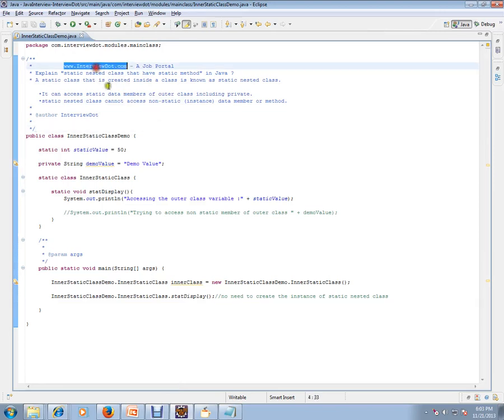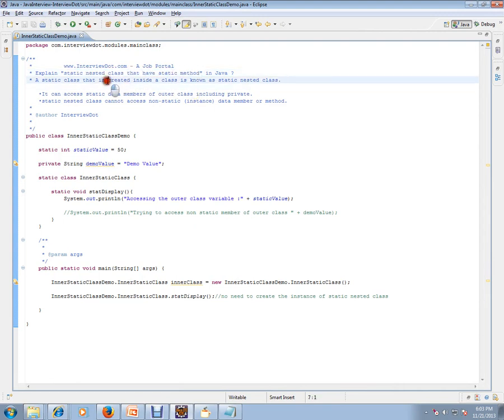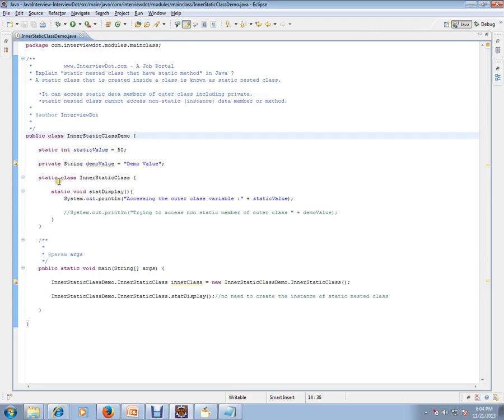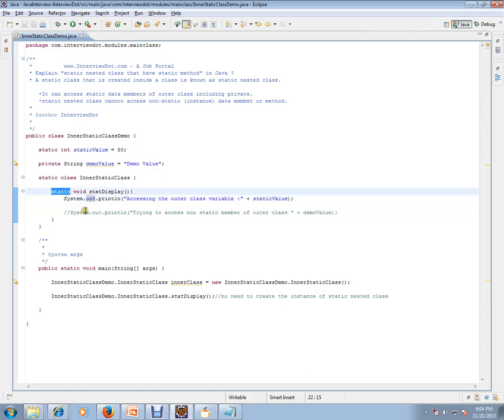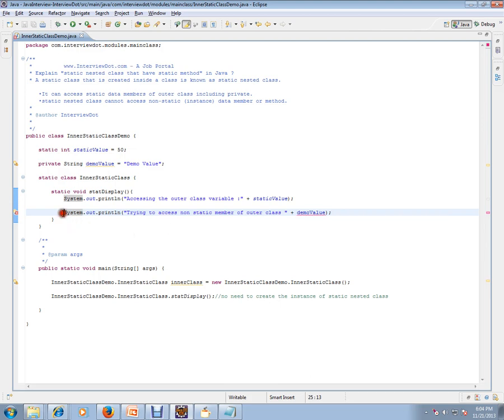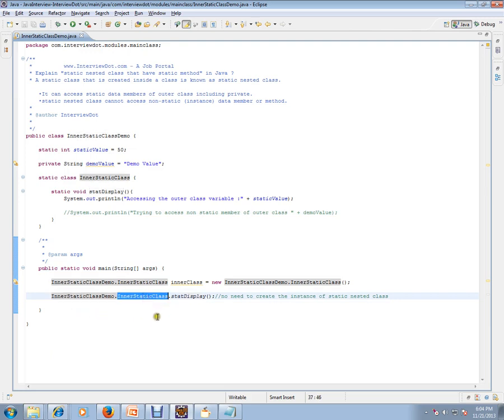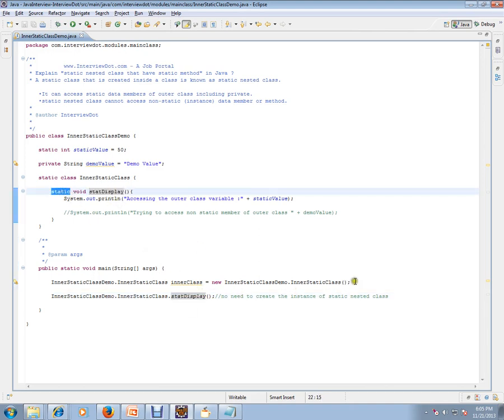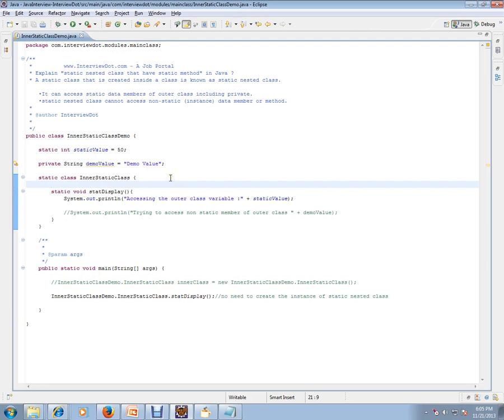Java Interview Question And Answer Static Nested Class with static method in Java Explain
to get notifications. Java Interview Question And Answer Static Nested Class with static method in Java Explain

Explain "static nested class" in Java ?
 * A static class that is created inside a class is known as static nested class.

 •It can access static data members of outer class including private.
 •static nested class cannot access non-static (instance) data member or method.